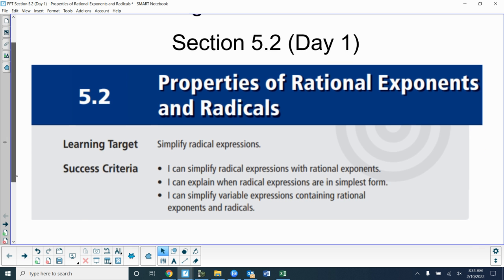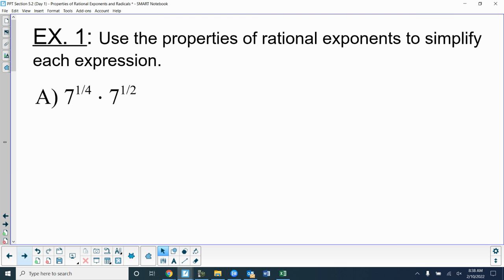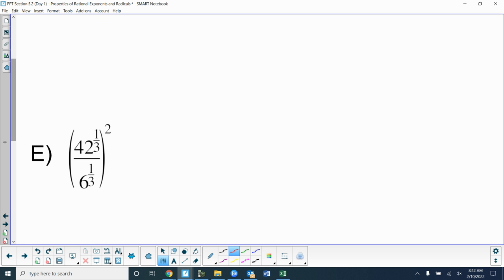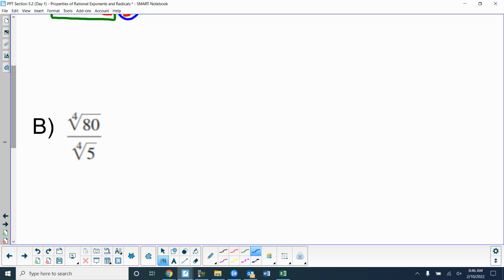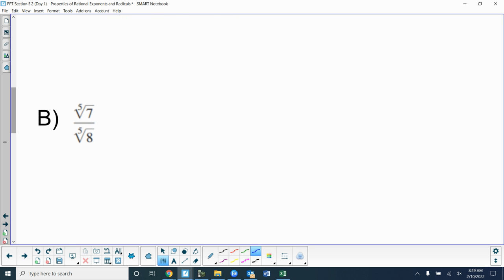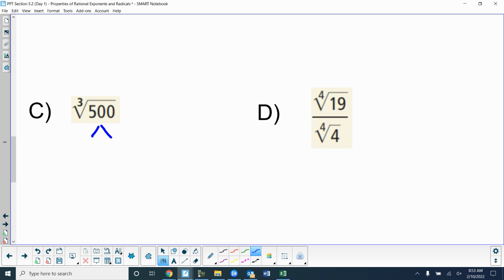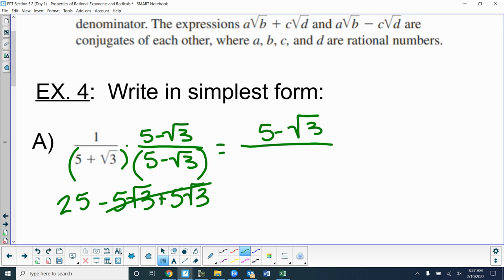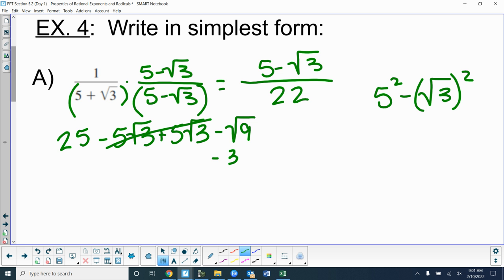Alg. 2, 5.2 Day 1, 2/10/22